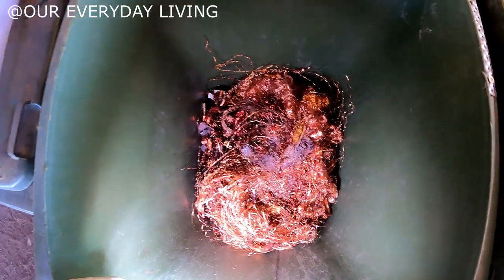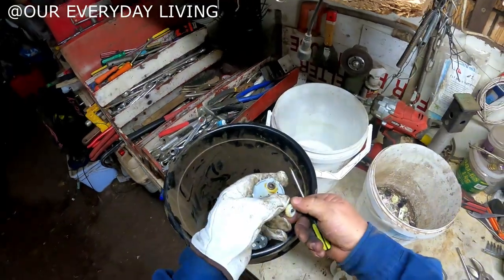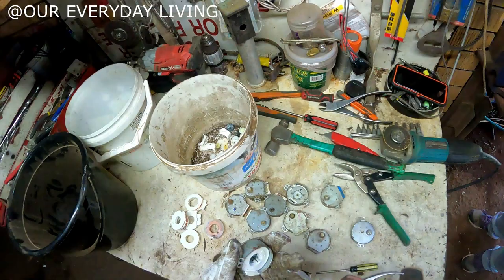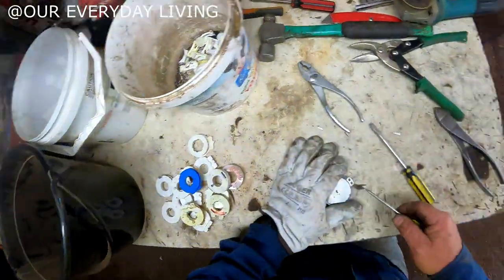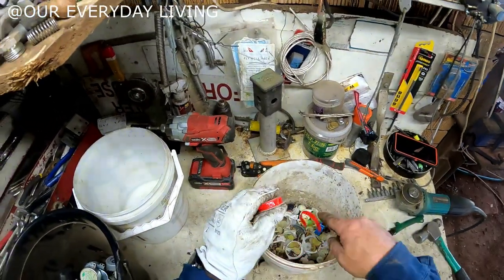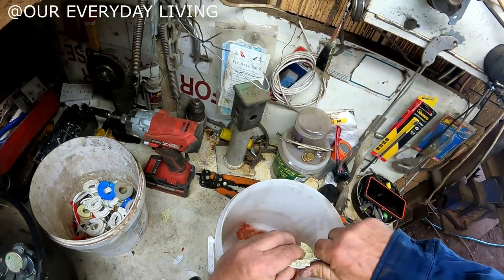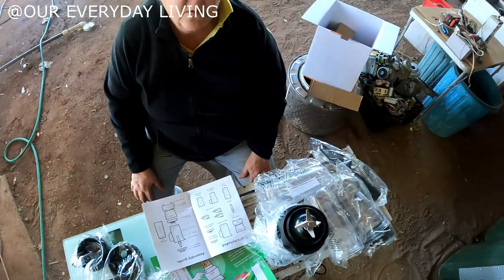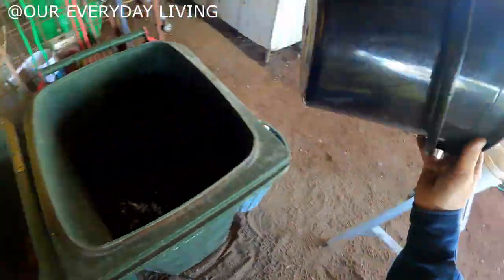REMOVING COPPER FROM MICROWAVE MOTORS